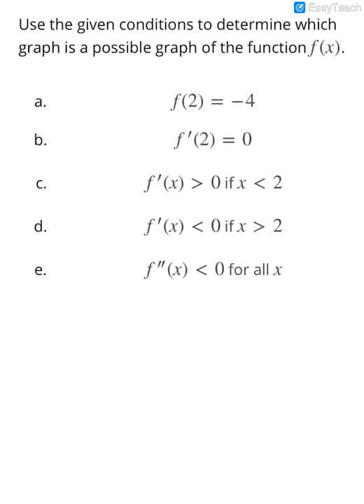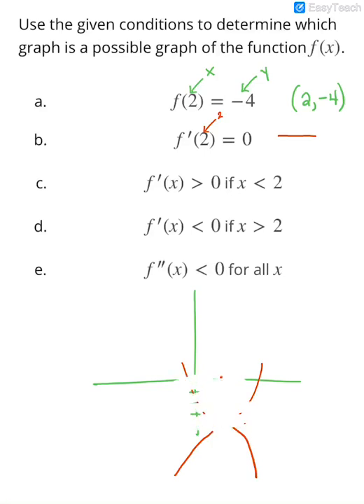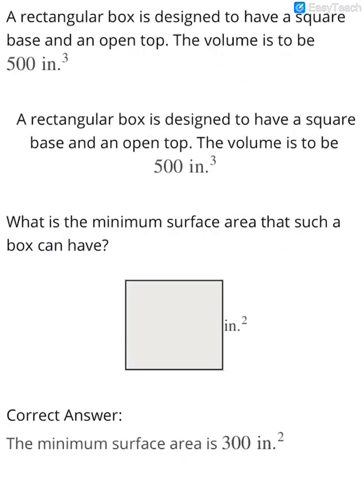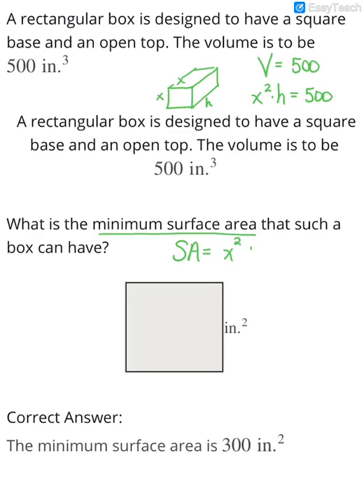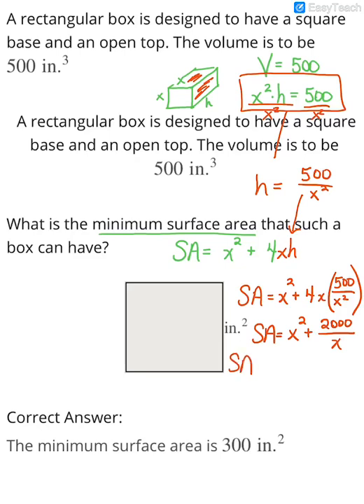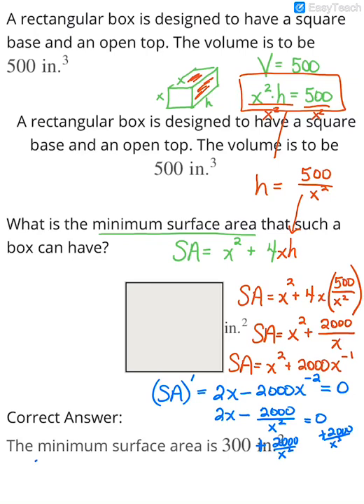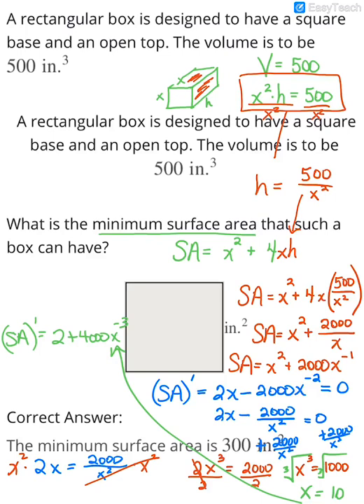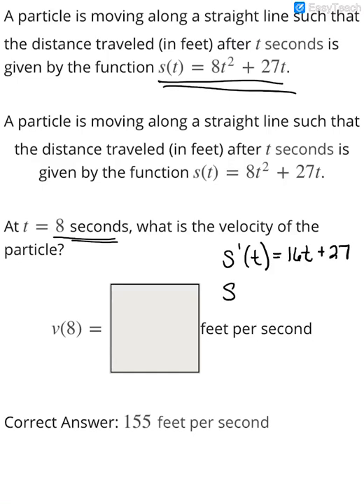Applications of Derivatives